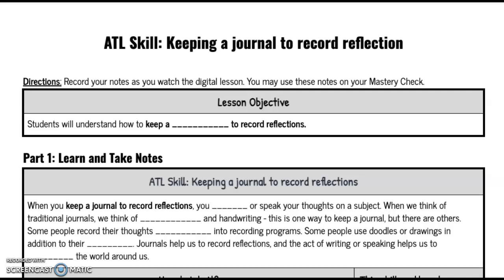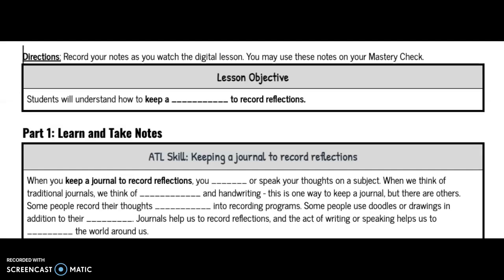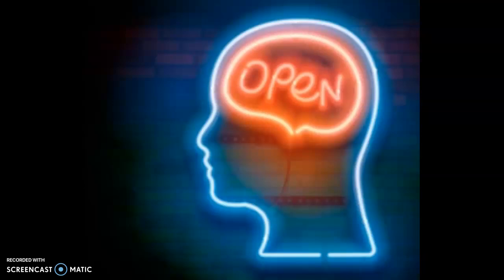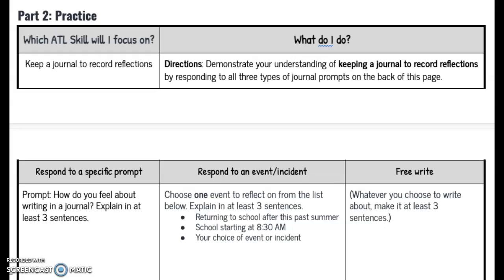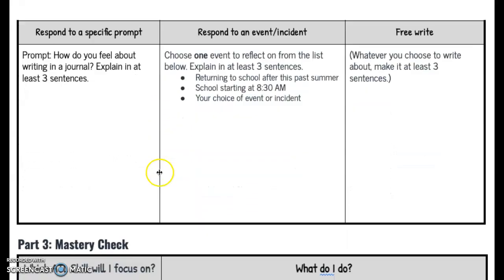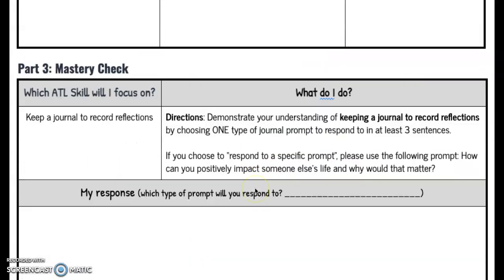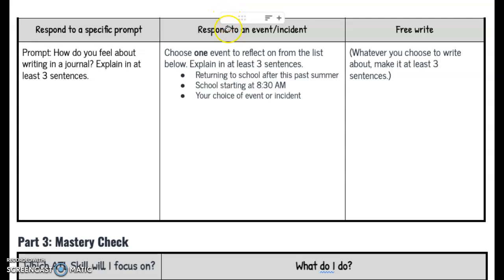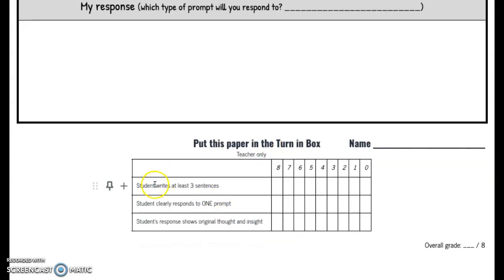ATL Skill: Keepinga journal to record reflections